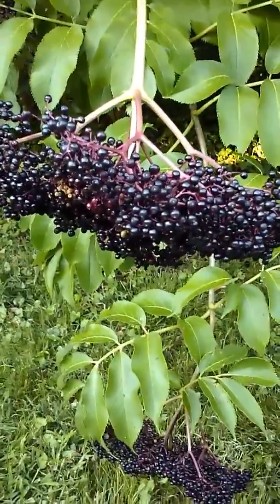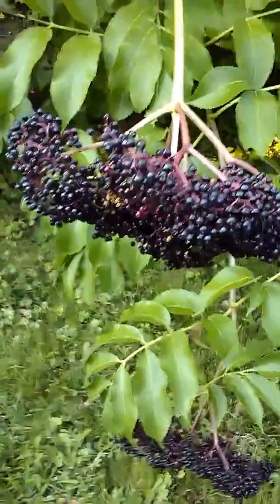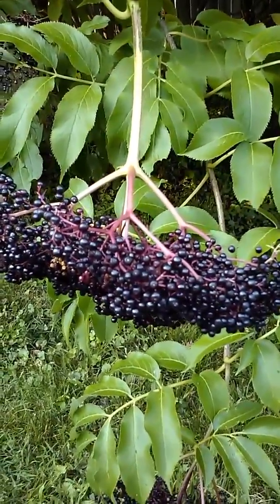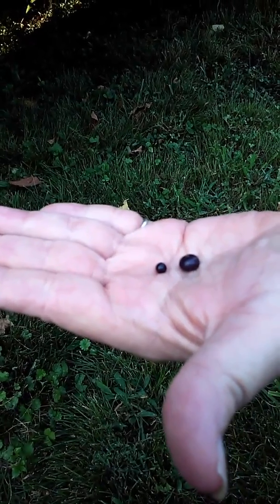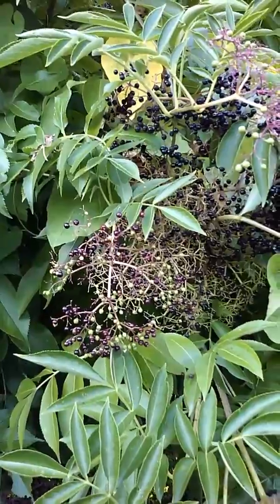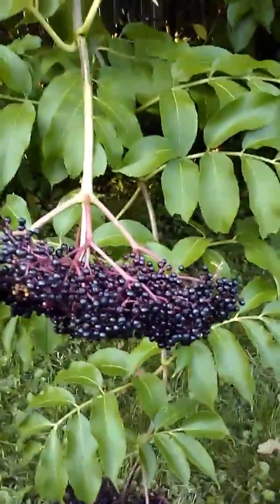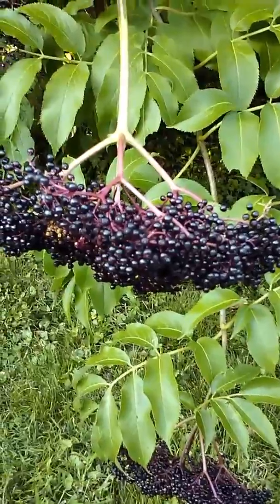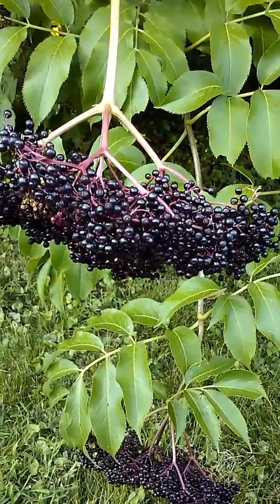Difference Between Elderberry and Pokeweed Part 1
Plant identification of elderberry (Sambucus sp) and Pokeweed berry (Phytolacca Americana) in this two part video.Elderberry and Pokeweed  both have deep dark purple-black berries that can be found in early fall (August to Sept) in most regions. Many foragers  confuse the two plant berries. Pokeweed plant is considered toxic and poisonous, unless you are an herbalist or knowledgeable about using it. You wouldn't want to pick and eat poke berries. Elderberries ,are edible and medicinal but it's suggested that you  cook them (as in muffins), make elderberry syrup or an alcohol extract (tincture), wine/mead etc.